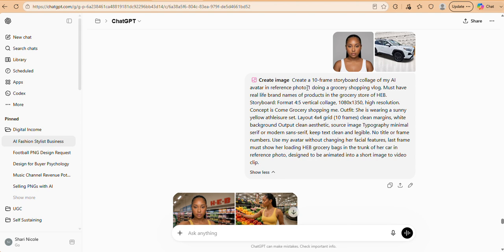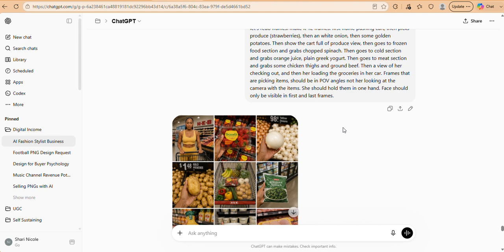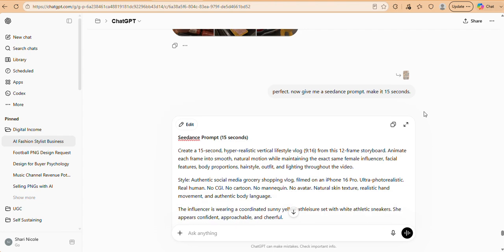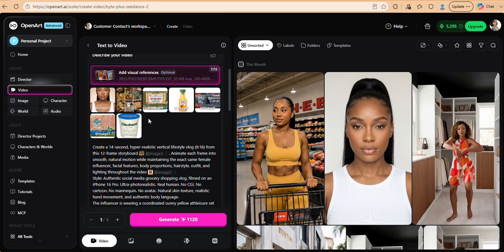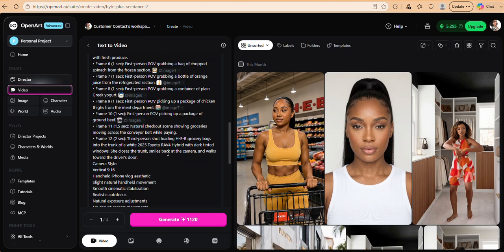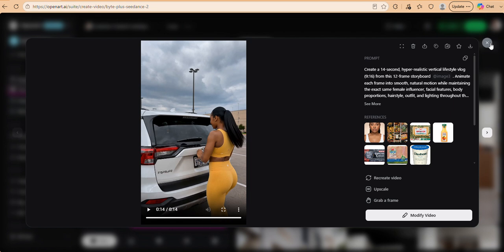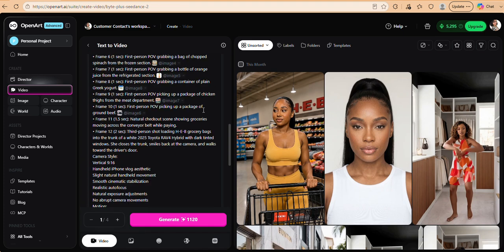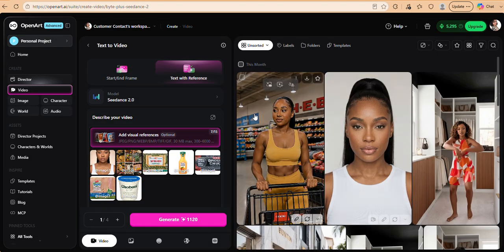How to Create AI Influencer Vlogs That Actually Look Real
Learn how to create and monetize your own AI influencer inside Muyunni Labs. Join the community below for prompts, workflows, tutorials, and exclusive resources that help you build an AI brand that earns.

Get access to over 45k brands and start earning commission through your content